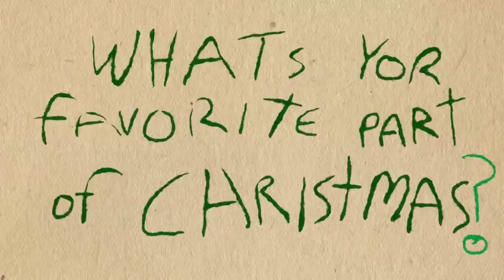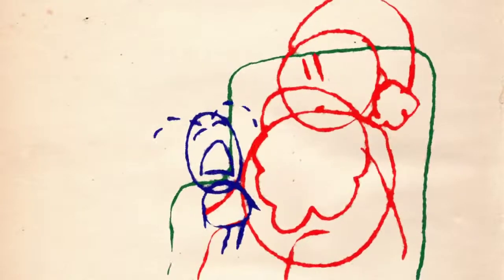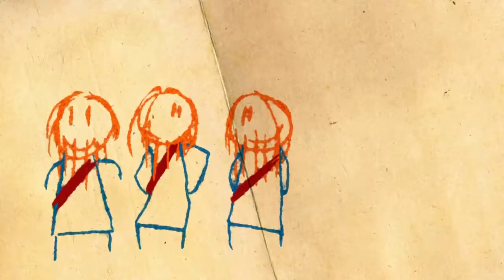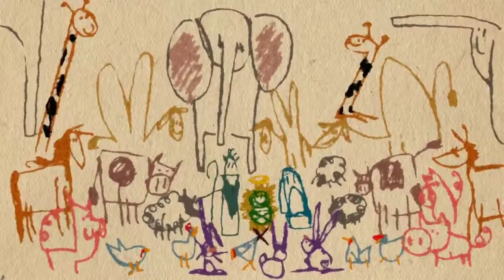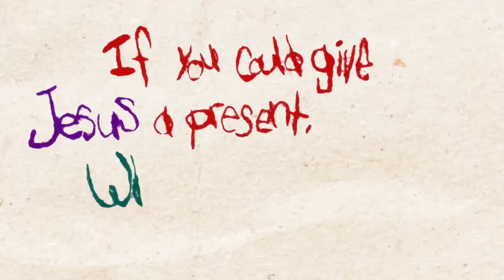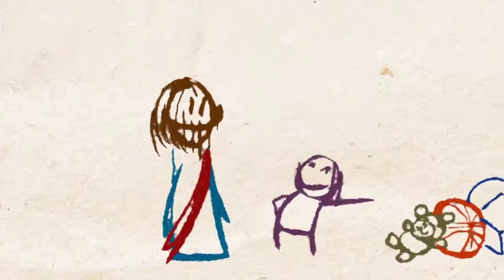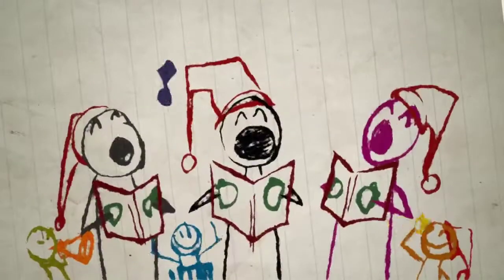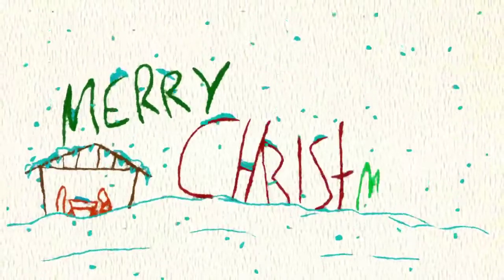A Very Special Christmas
As seen at the CTCS Family Christmas Brunch- Dec. 16, 2011